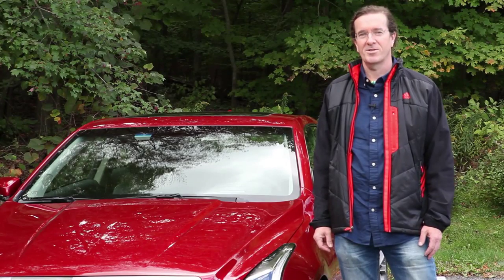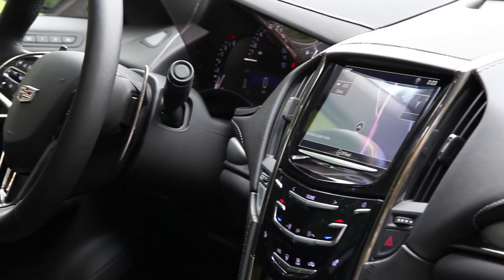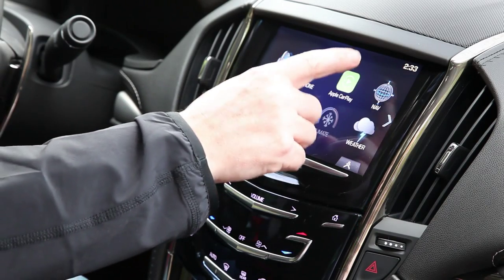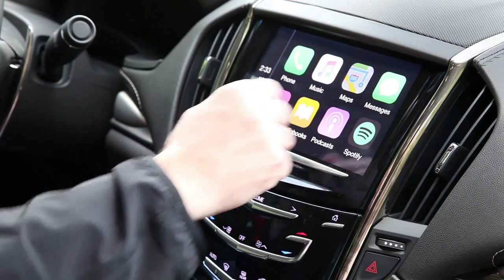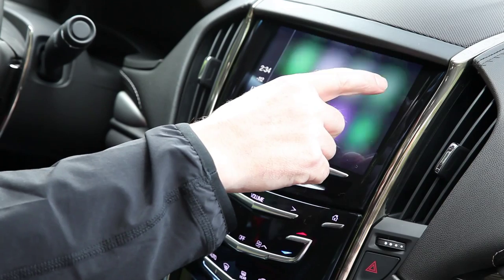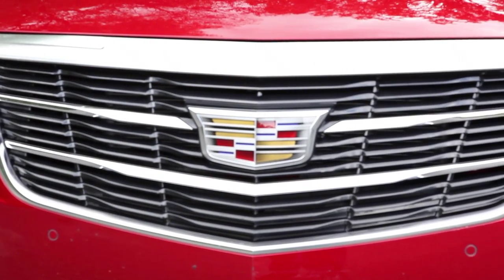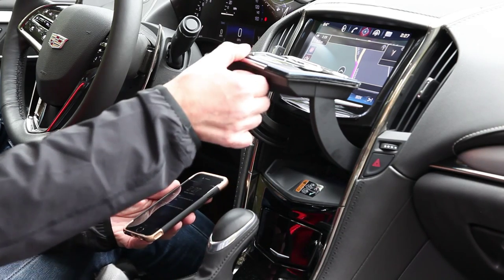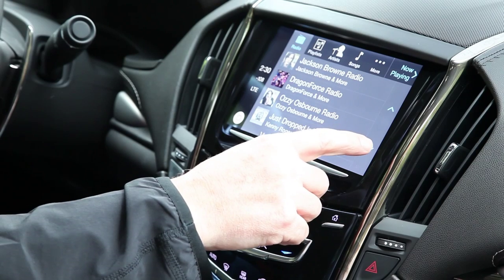2016 Cadillac ATS Coupe Review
Tom's Guide's John R. Quain takes a spin in the new 2016 Cadillac ATS Coupe.